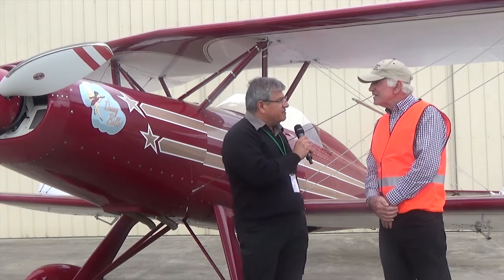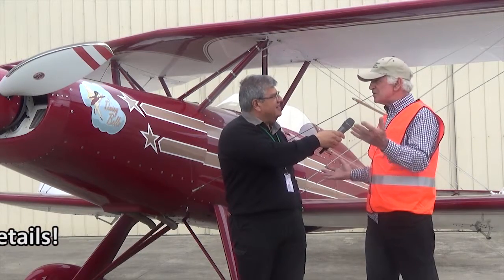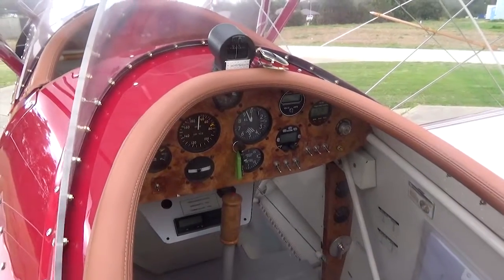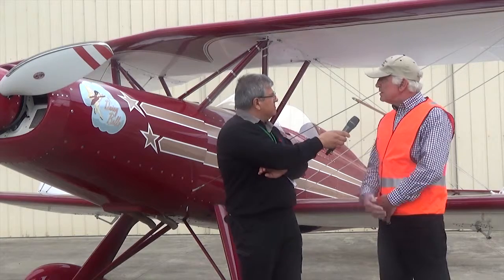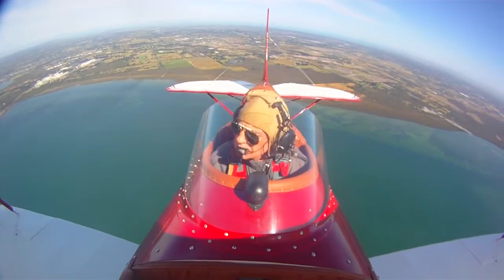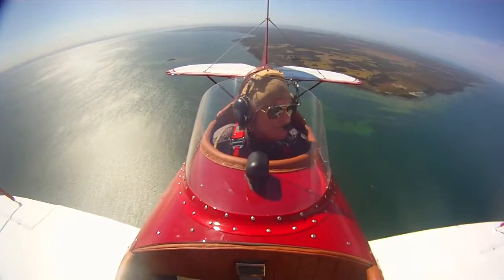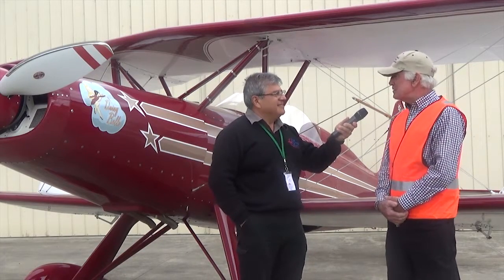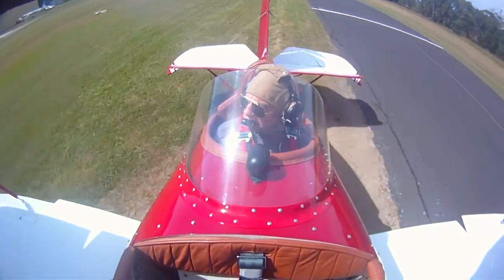Season 2, Episode 3; Daisy Belle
Who knew you could build an entire aeroplane out of a kit, let alone fly one you built yourself? Well that is what pilots like Ray Taylor are all about. Let's take a look at one of the more interesting sides of aviation with Ray's personal favorite "The Daisy Belle" Starduster low G-Force aerobatic biplane.